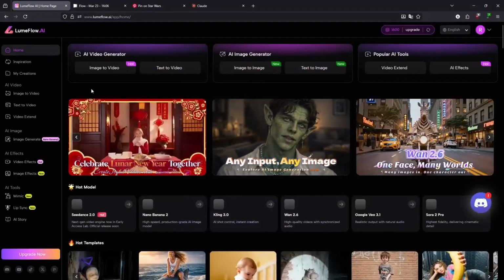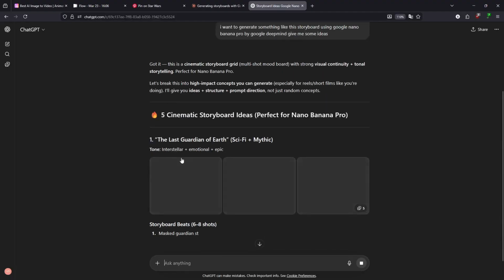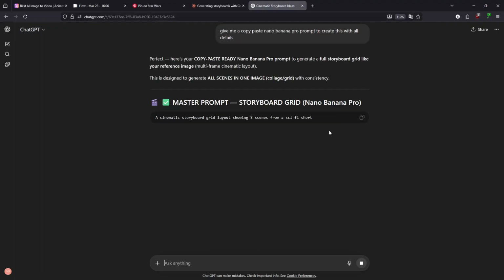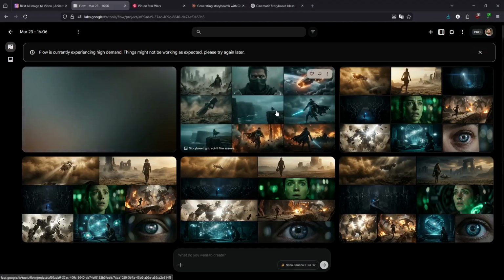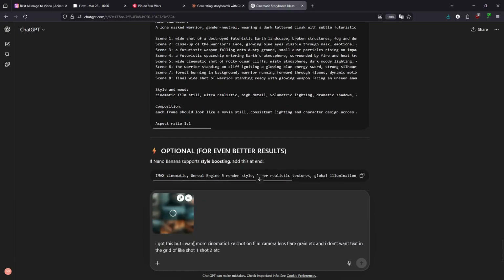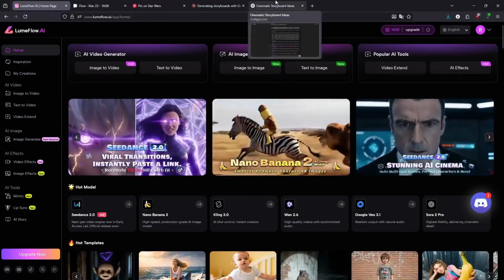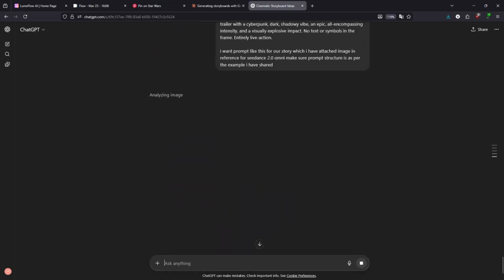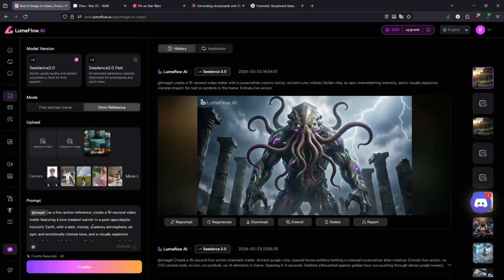This Seedance 2.0 Feature Is Absolutely Insane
The Most Powerful Seedance 2 Feature No One Is Using
🎬 I created a FULL AI Trailer using Seedance 2.0 Omni Reference — and here's the complete step-by-step process! In this video, we're diving deep into Lumeflow for Seedance 2.0, showing you exactly how to make ai video using provided grids. Watch as we generate impressive video content and explore the capabilities of this free ai video generator. This ai video tutorial demonstrates the powerful image to video ai features that create stunning results.

In this video, you'll learn:
✅ How to find visual inspiration from Pinterest for your AI trailer
✅ How to use ChatGPT to write a story & script
✅ How to create a storyboard using Google Flow + Nano Banana Pro & Nano Banana 2
✅ How to access Seedance 2.0 on LumeFlow AI
✅ How to write effective prompts for Seedance 2.0 Omni Reference
✅ How to use Seedance 2.0 Image to Video generation
✅ Full output results from Seedance 2.0

🔥 Seedance 2.0 by ByteDance is one of the most powerful AI video generators in 2026 — with multi-modal inputs (images, video, audio, text), 1080p output, native audio sync, and character consistency that actually works.

⏱ TIMESTAMPS:
00:00 – Introduction to Seedance 2.0 Omni Reference
00:38 – Preview of what I created
01:04 – Finding Inspiration from Pinterest
01:42 – Using ChatGPT to create story & script
04:16 – Storyboard using Google Flow & Nano Banana Pro / Nano Banana 2
08:28 – How to use Seedance 2.0 on LumeFlow AI
09:08 – LumeFlow Website Overview
09:26 – Image to Video with Seedance 2.0
10:48 – Writing Prompts for Seedance 2.0 Omni Reference
12:19 – Generating the Trailer with Seedance 2.0 Omni Reference
12:43 – Image to Video Results
16:01 – Final Output + Outro